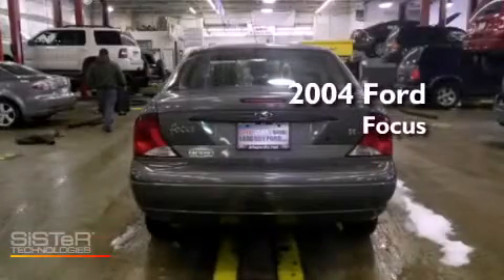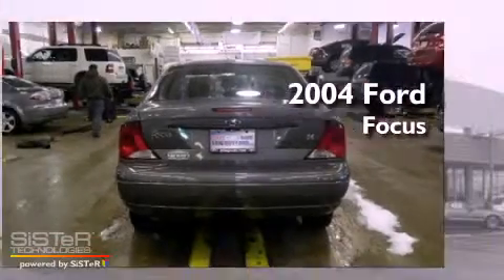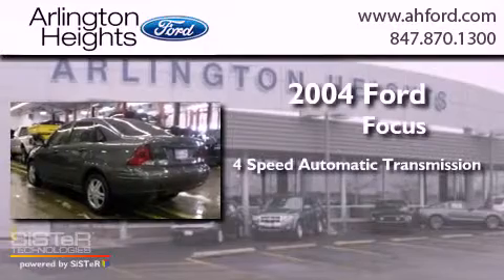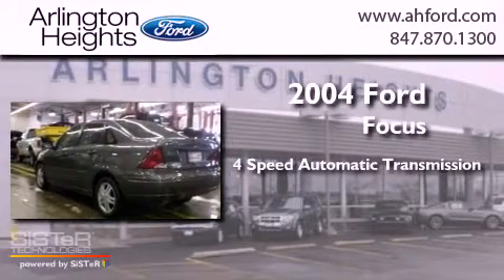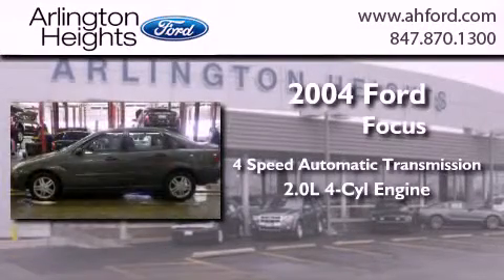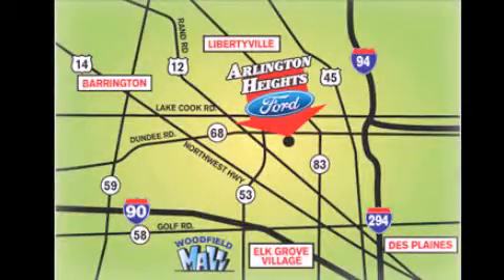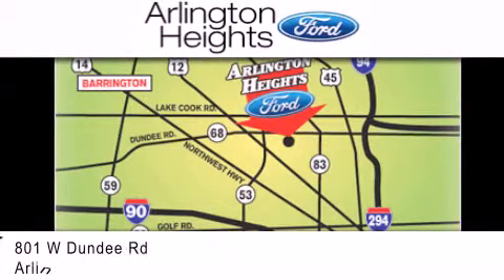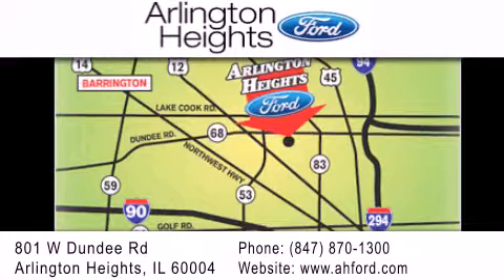2004 Ford Focus Arlington Heights IL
Year : 2004
 Make : Ford
 Model : Focus
 Engine : 2.0L 4 cyls
 Trans . : Automatic 4-Speed
 Exterior : Liquid Gray Clearcoat Metallic
 Miles : 145,892
 Interior : Medium Graphite w/Cloth Low Back Bucket Seats w/Si
 Stock : X129791A